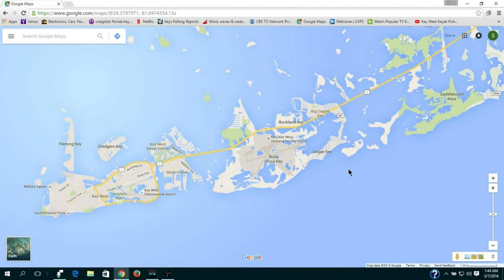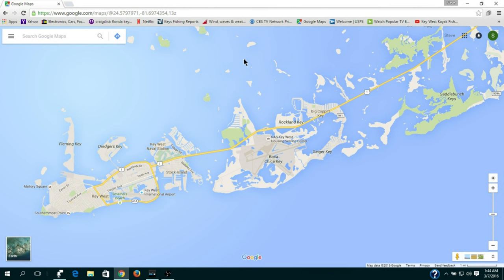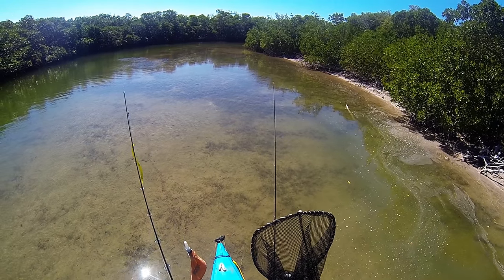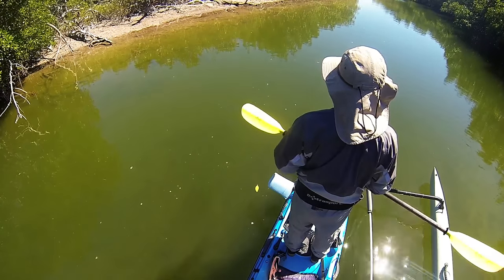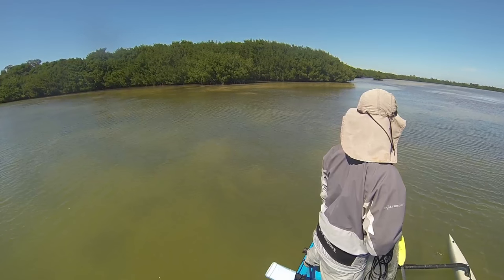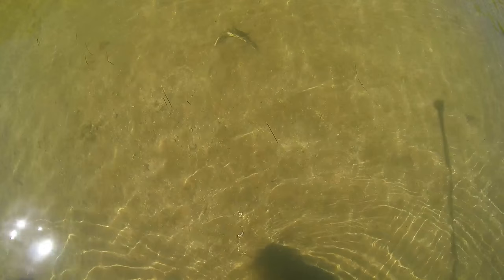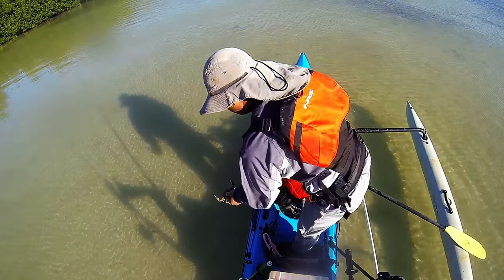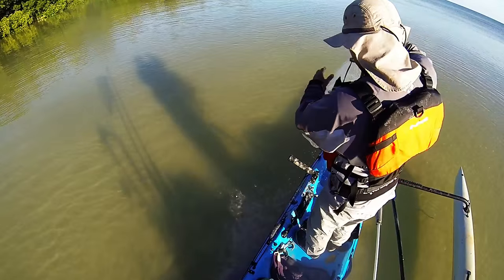Tarpon Season Prep - How to find and catch live bait.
03/06/16.  The Tarpon have started to show up so figured it was time to do a bait check and see what the bait situation was like.  I generally do not like to buy bait and prefer the fun/challenge of catching my own.  It is good to be knowledgeable about bait conditions as it will make you more efficient on actual fishing days where you will gain an edge by having the best quality bait, saving money, and saving time.